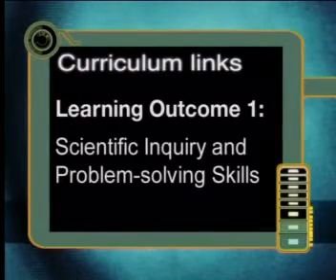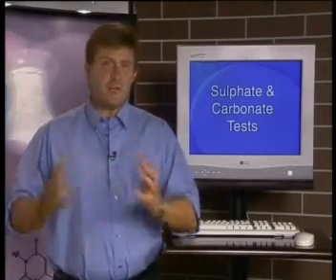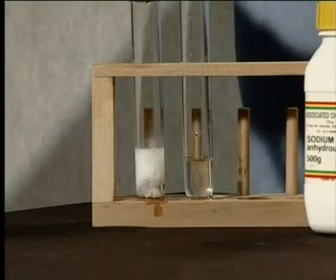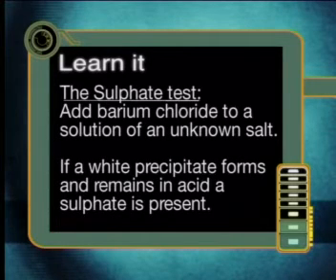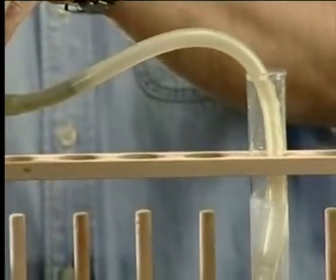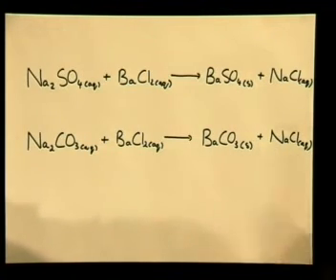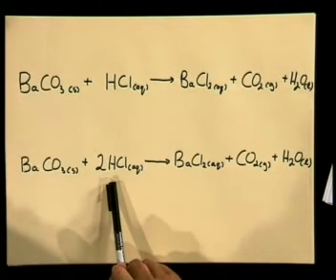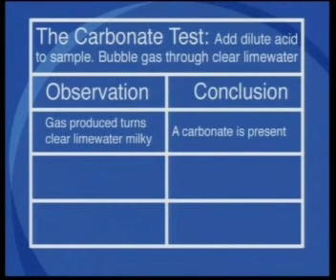Chemistry - Chemical Solutions: Sulphate and Carbonate Tests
This is the 6th lesson in the series, "Chemical Solutions." This lesson demonstrates how to test for the presence of sulphates and carbonates and write balanced chemical equations to illustrate the chemistry that has taken place.